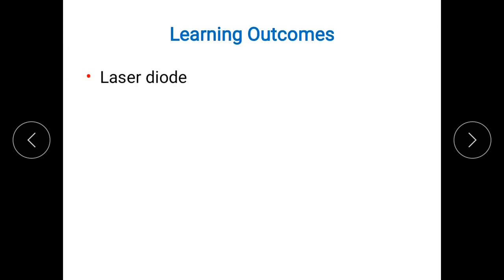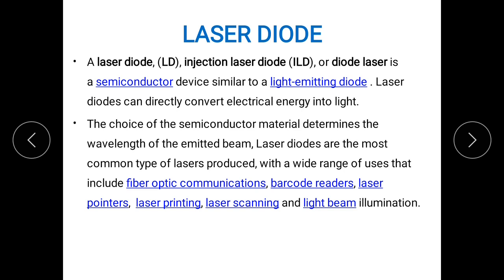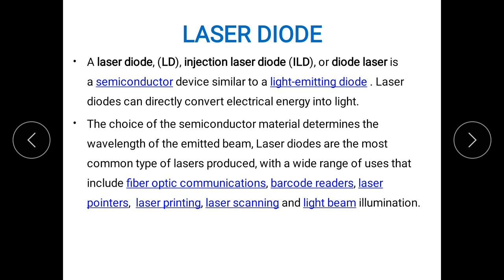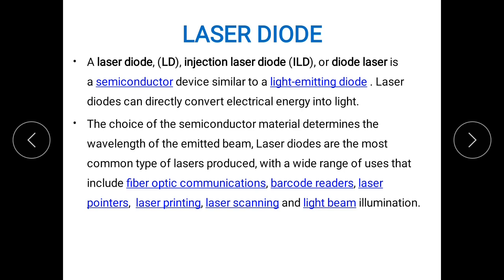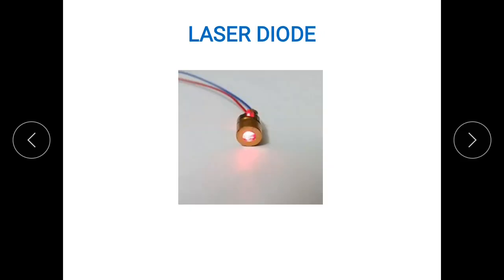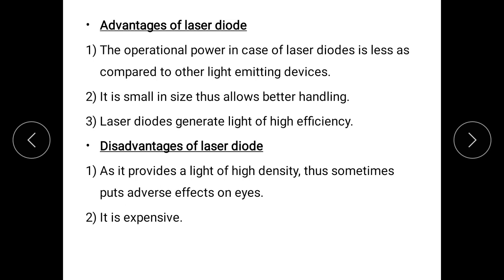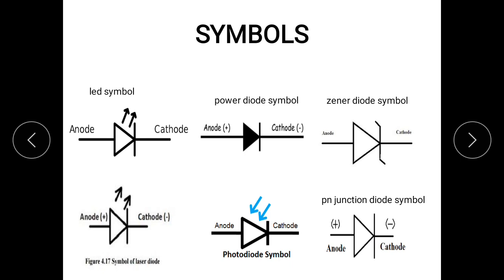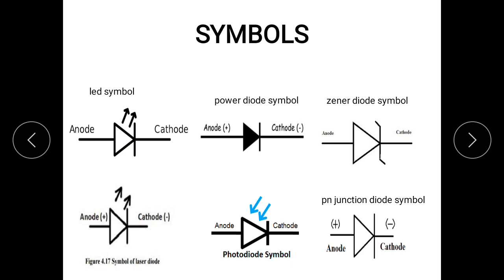EOE CH 1 VIDEO 6